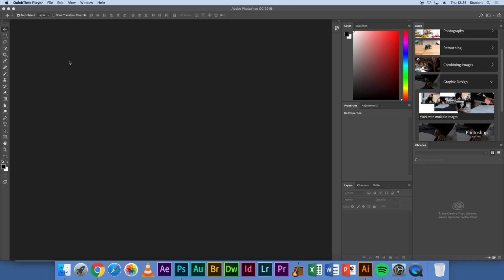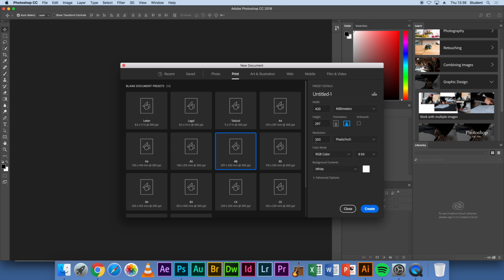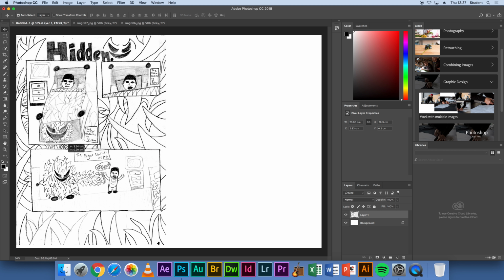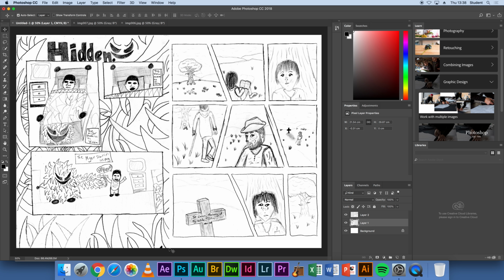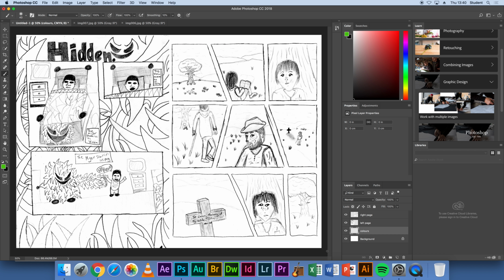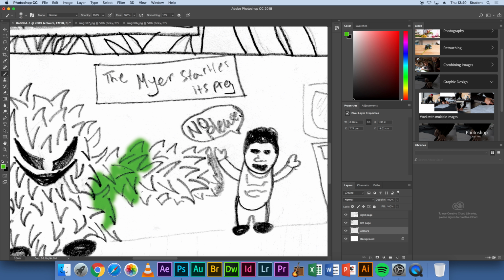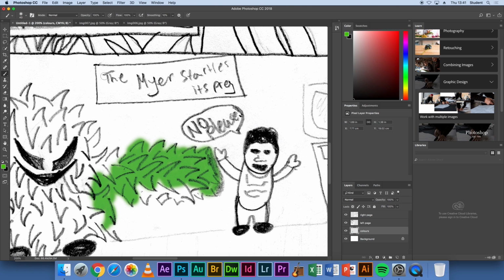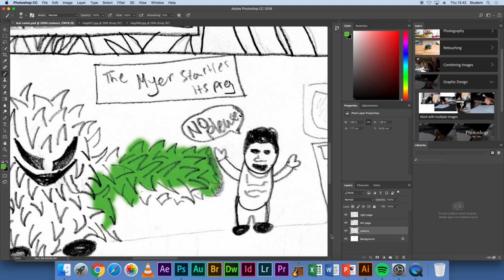how to set up comic book pages and add colour in photoshop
The second video after you scan your comic pages on how to set up your pages as A3 and add colour.